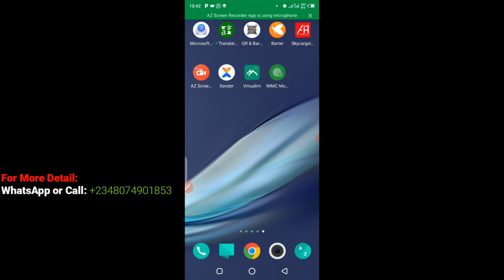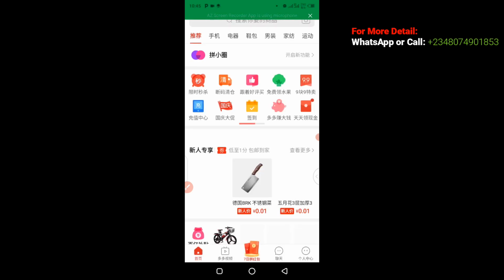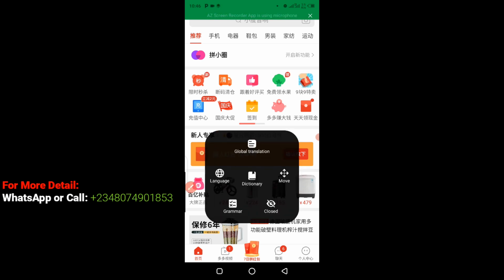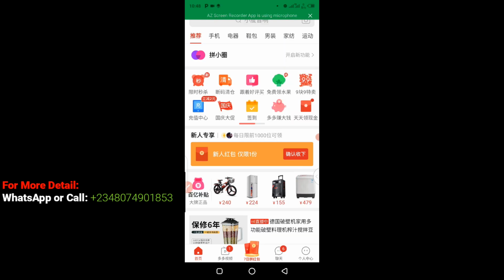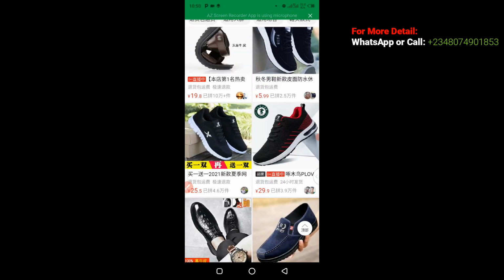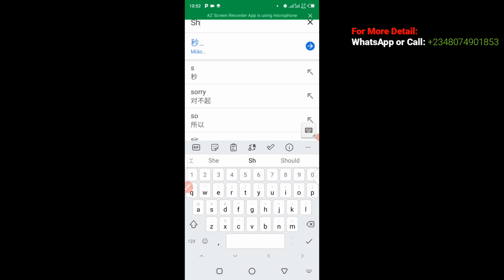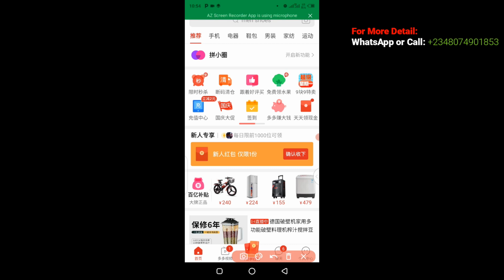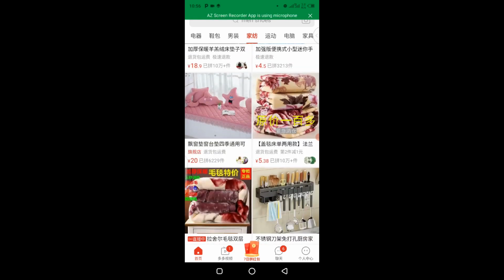Pinduoduo Explained: A Beginner's Overview for Importing from China with Pinduoduo